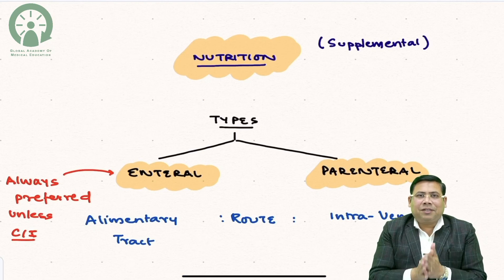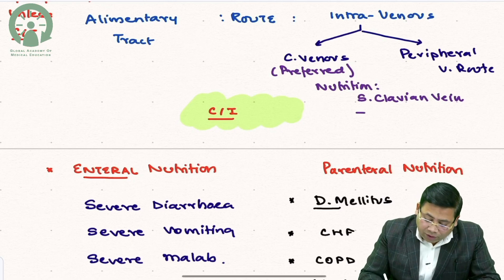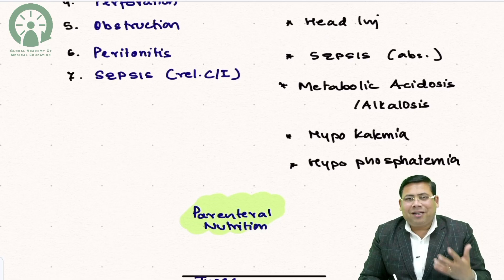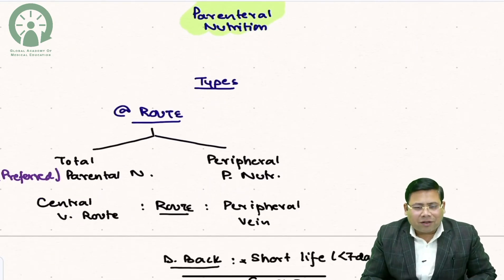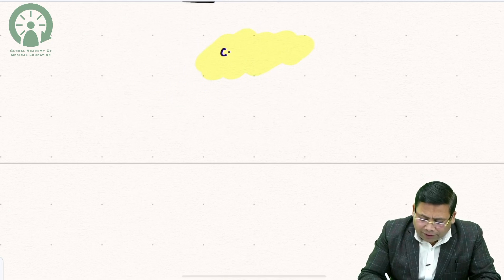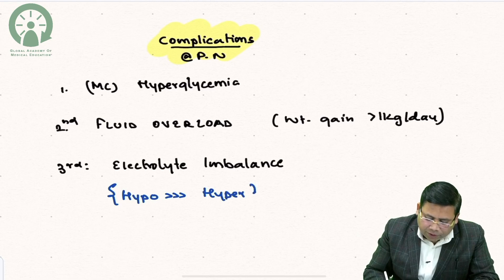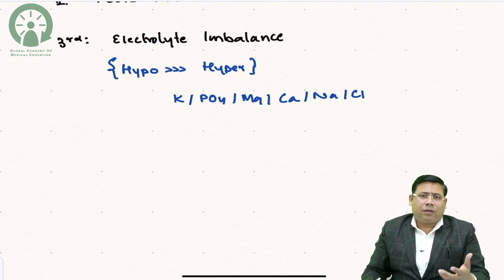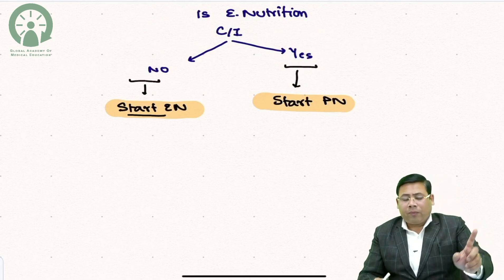PARENTERAL NUTRITION VS ENTERAL NUTRITION | Complete approach to supplemental nutrition